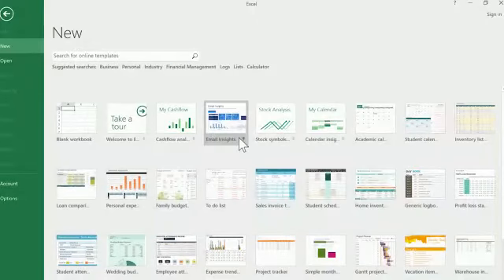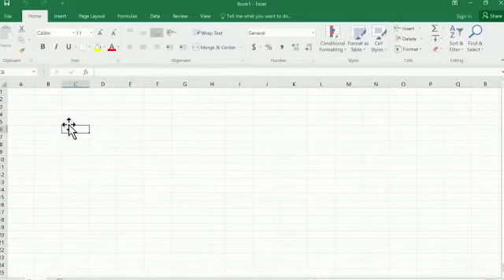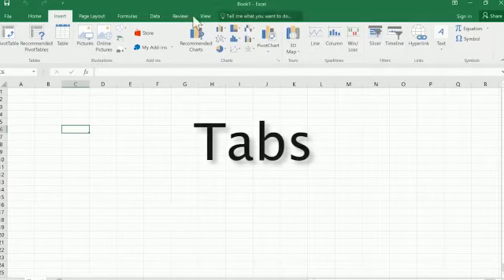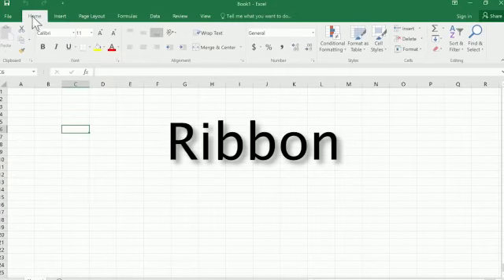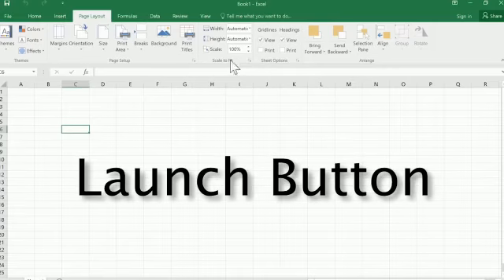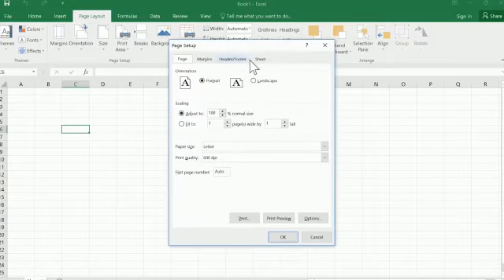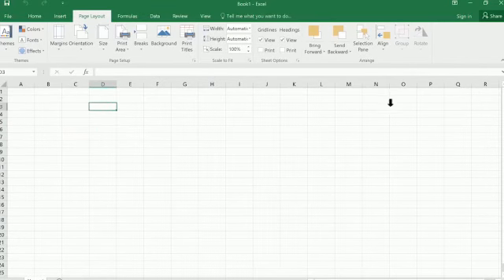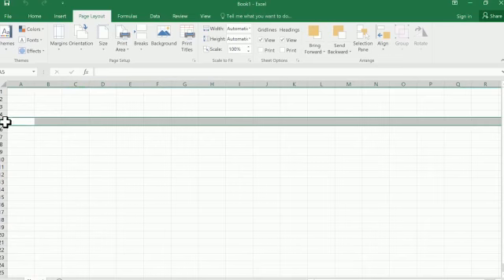Tutorial on excel 2016 3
Video from Engr Um.tomsu